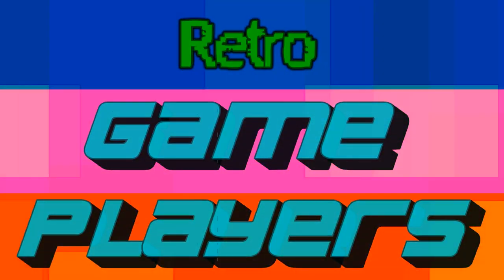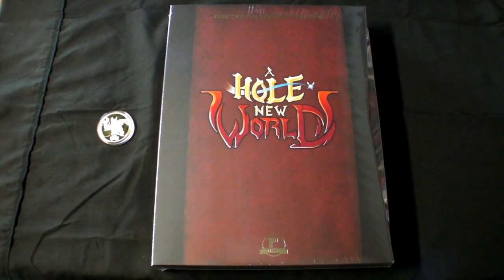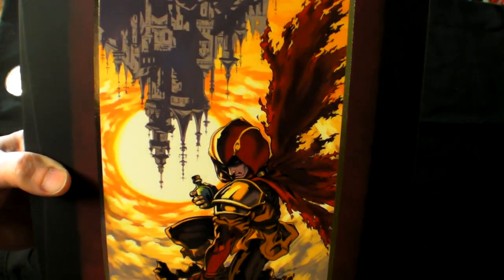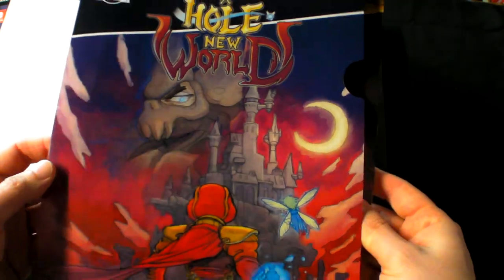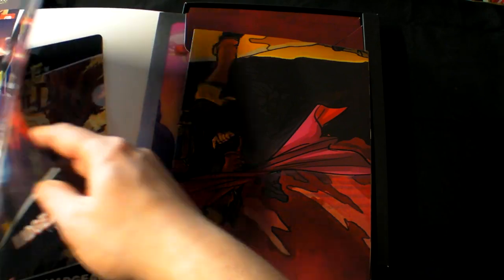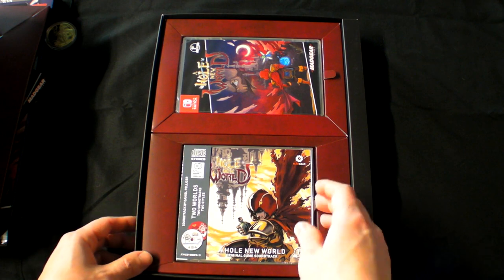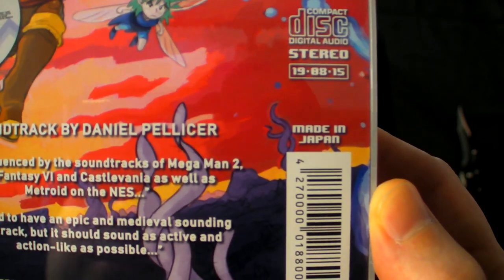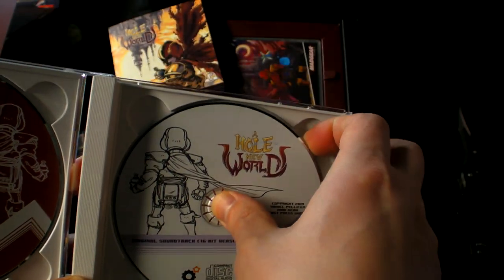A Hole New World Collector Edition & Gameplay - 8-Bit Action Platformer - Retro GP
A Hole New World is a Classic Style 8-bit Platformer developed by Mad Gear Games, and this is the Collector Edition Unboxing exclusively from First Press Games! This is the Nintendo Switch release, although the gameplay shown is from the PS4 version.

WELCOME TO THE NEXT LEVEL! KEEP IT RETRO!!

My album Blue Crush the 10 Track Album CD Release is Available NOW